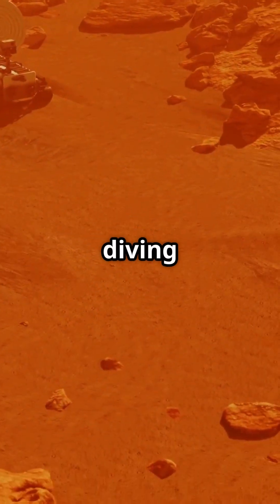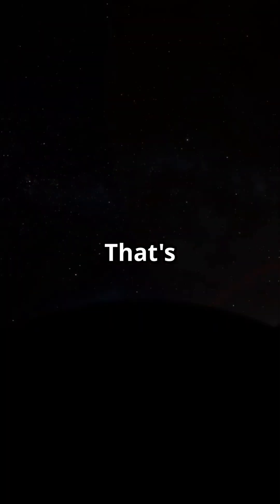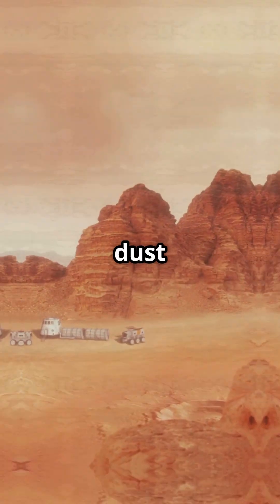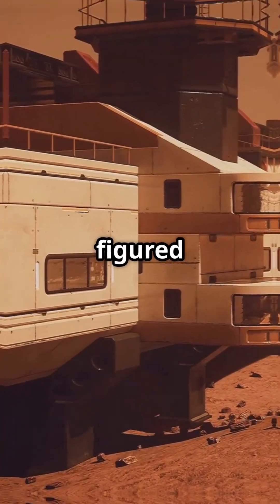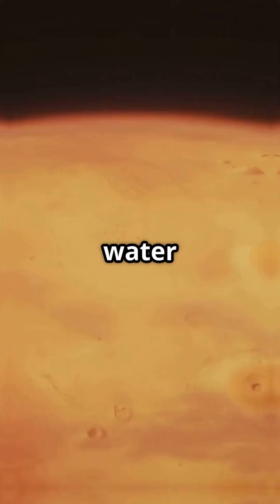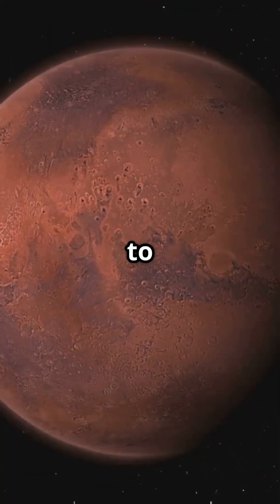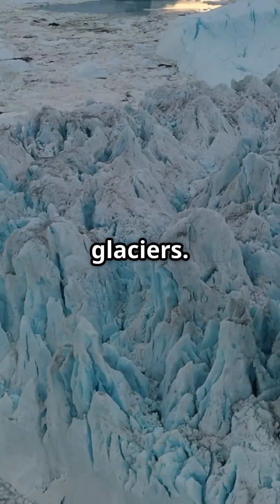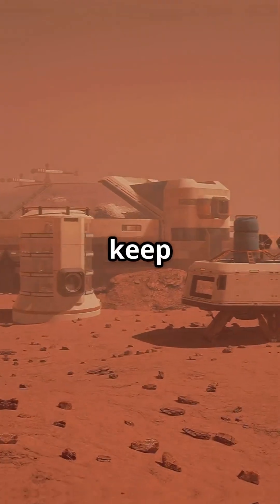Mars’ Ice Shocker: The Truth About Water on the Red Planet!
Discover the shocking truth about ice on Mars in this hyper-realistic, animated YouTube Shorts! Mars, known as a cold and dry planet, was long thought to have only seasonal ice caps. But new studies using the Mars Reconnaissance Orbiter’s SHARAD radar reveal massive glaciers beneath the surface—up to 80% pure ice! These hidden glaciers span diverse regions, hinting at a global ice age or multiple similar events in Mars’ past. This groundbreaking discovery not only rewrites what we know about Martian water but also fuels hopes for future colonization. Dive into this fast-paced visual journey exploring Mars’ icy secrets with stunning game-like graphics.